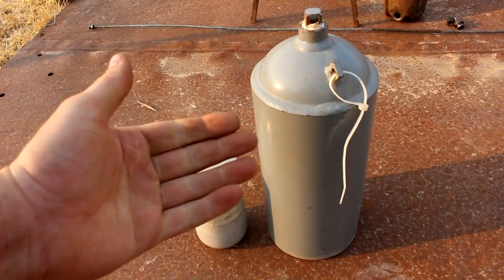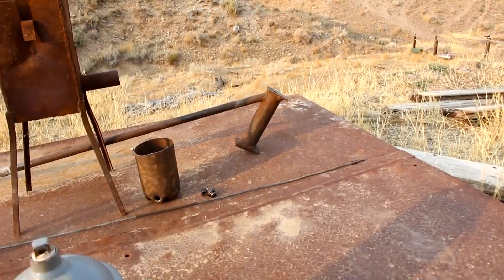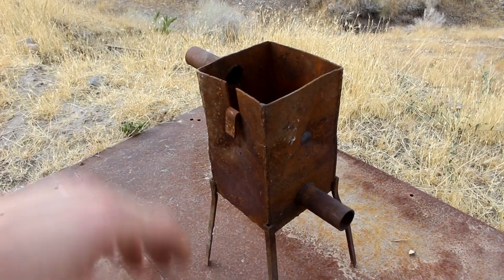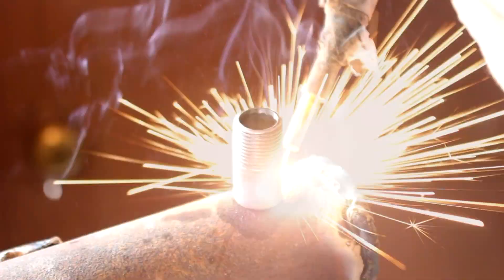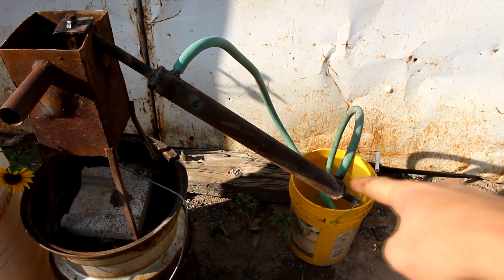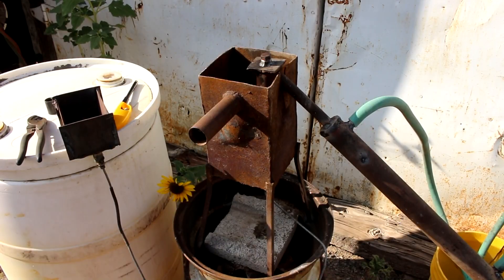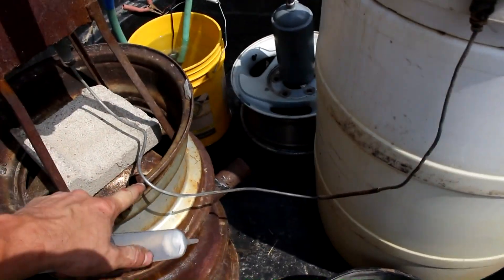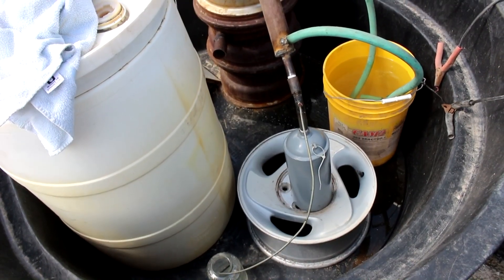Building A Mercury Still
Today I build a new mercury distillation apparatus in order to clean a massive amount of mercury.